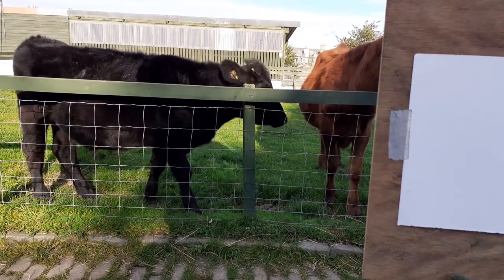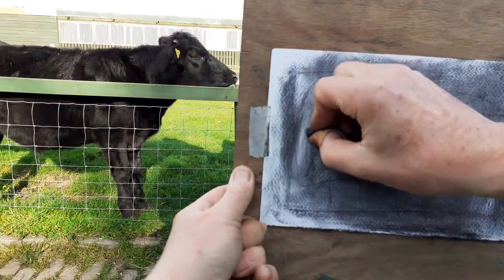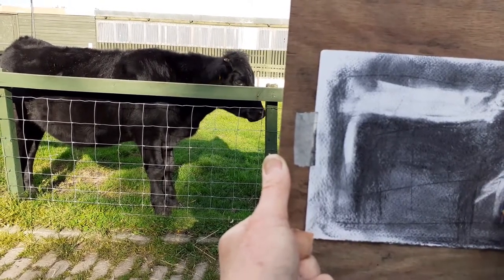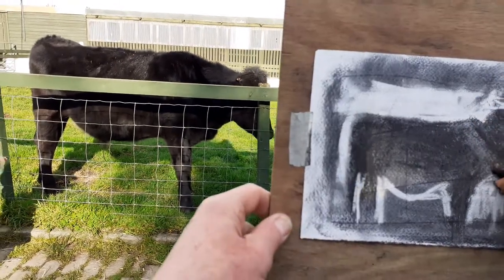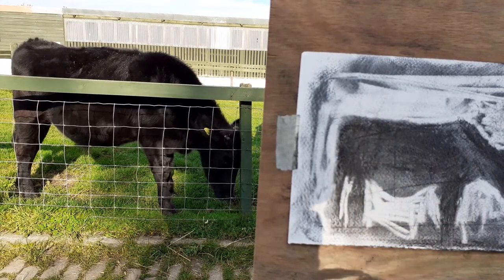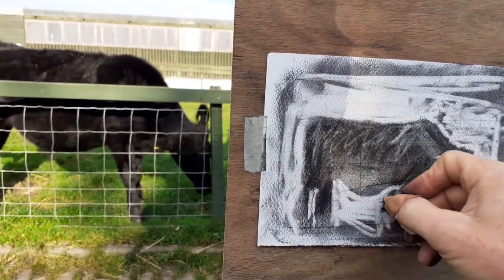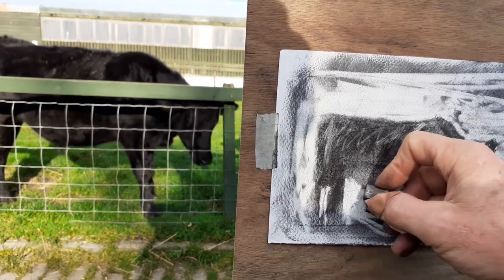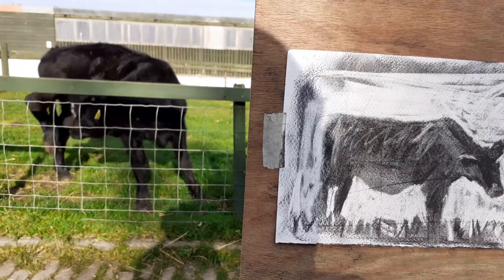RUB AWAY CHARCOAL COW